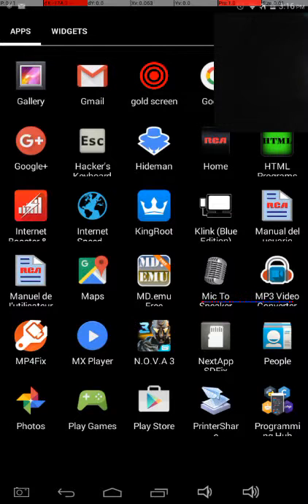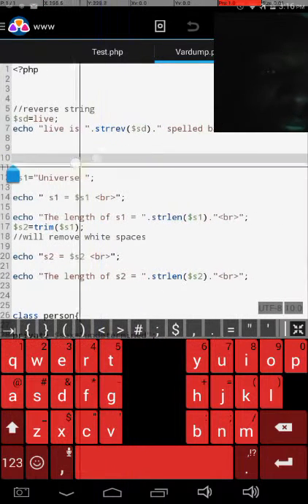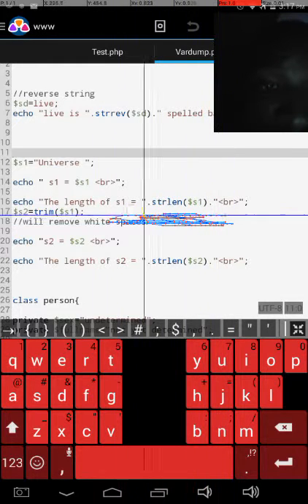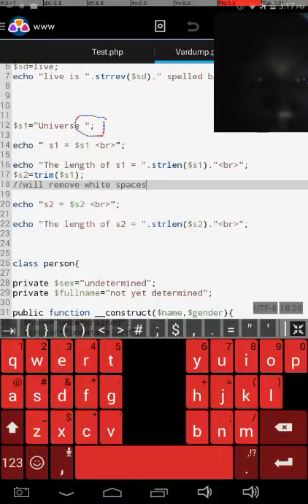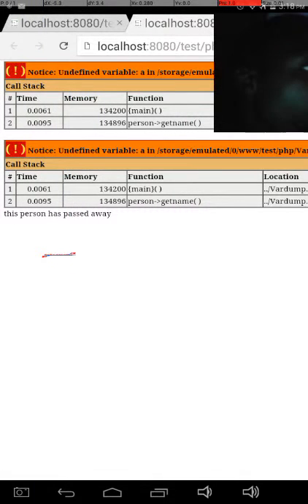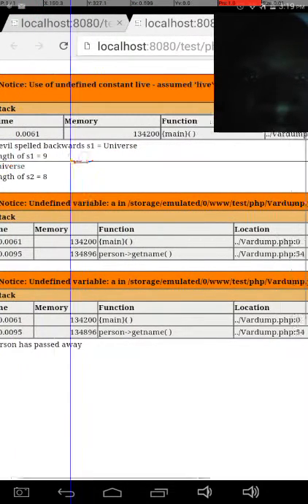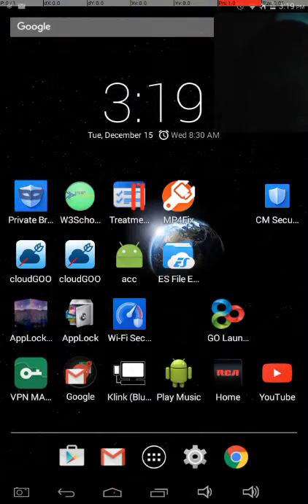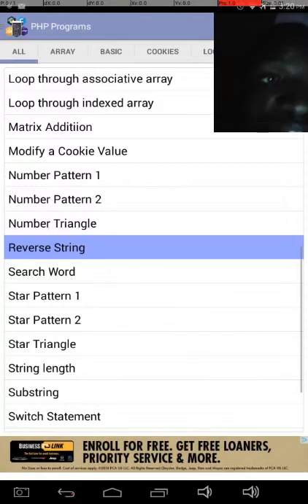php strings tutorial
This will teach you concatenation and the string length function and the reverse string function. Learn how to manipulate string.